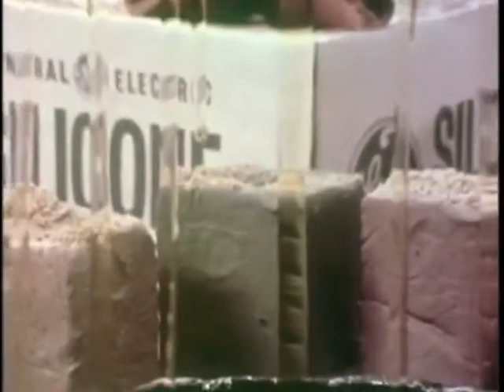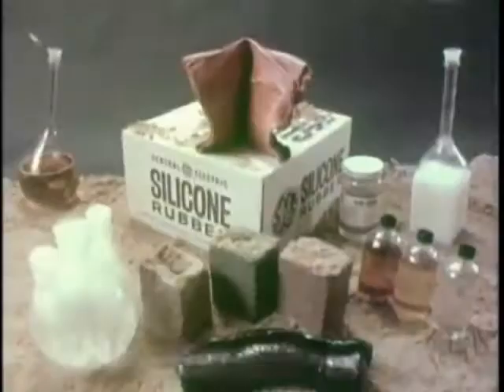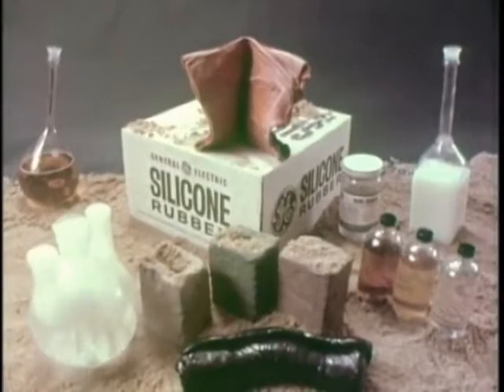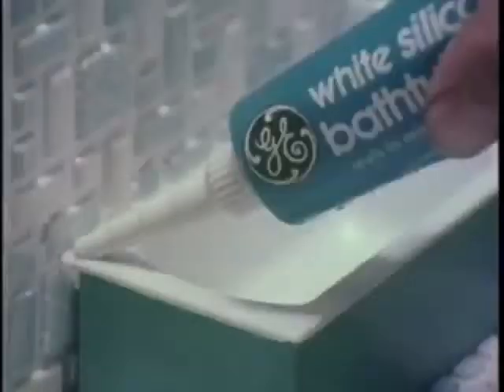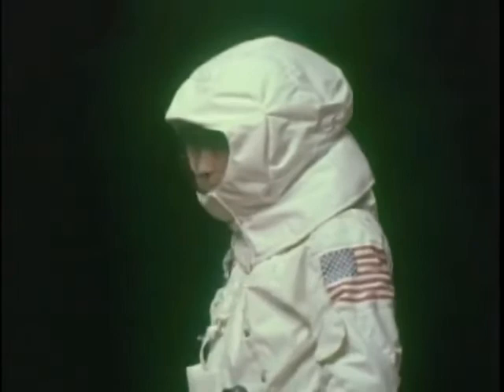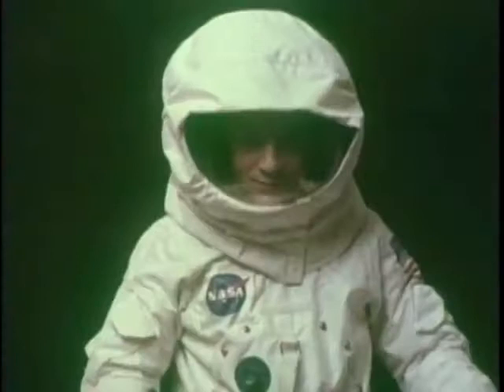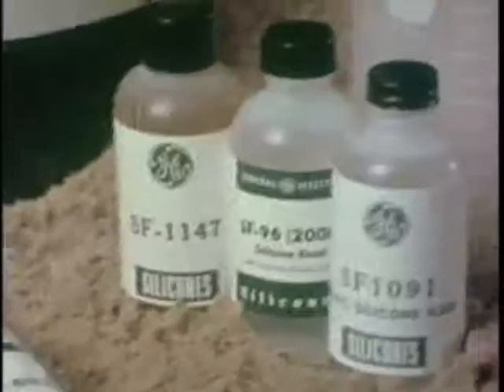"The Answer" -- GE Silicones Song from 1973 [REUPLOAD]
Reupload of a hard to find classic. Thanks to a questionable copyright claim, I have had to remove a ~1m long section of the video (cut happens at the 0:55 mark or so) to keep it from being blocked. I really would have liked to upload it in its original form, but this will have to suffice.

Original description:
The astounding "The Answer" has long been a favorite among fans of industrial show tunes. Now thanks to composer Hank Beebe, the film version with the accompanying visuals can be seen for the first time.